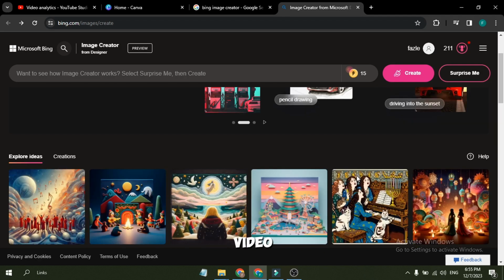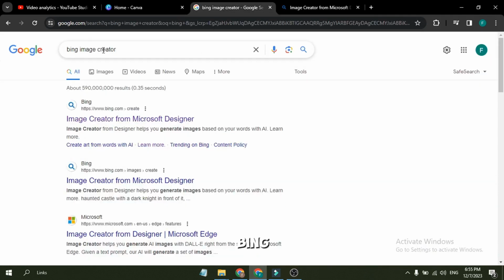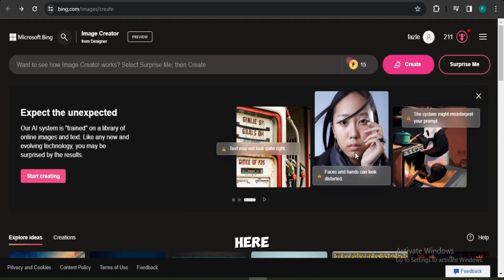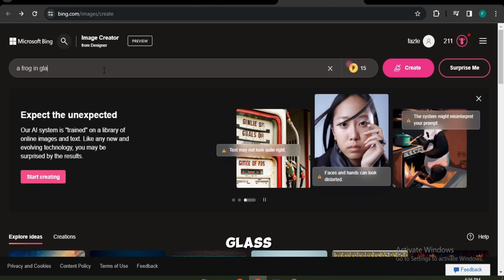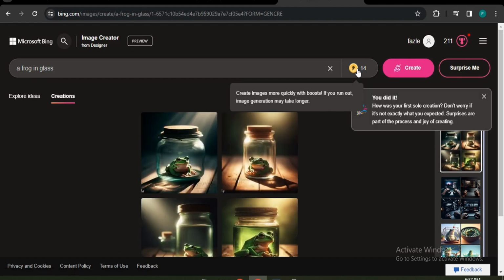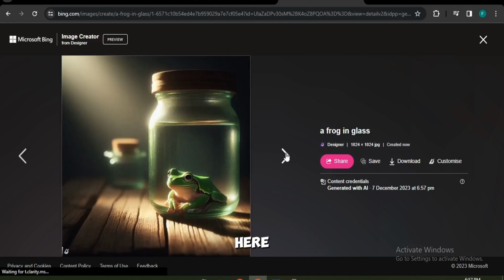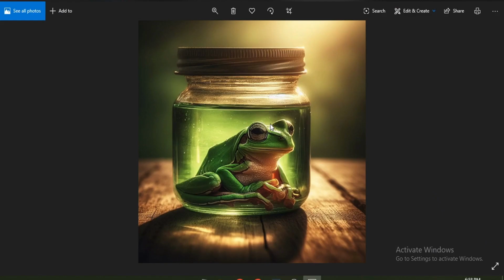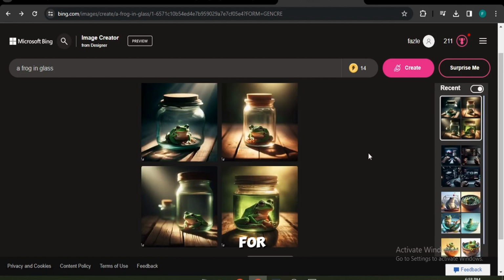How To Use Bing AI Image Generator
In this video, I show you how to use Bing AI image generator. This is a free AI tool you can use to create high-quality AI images.Follow this video and learn how to use bing ai image creator to create free ai art .